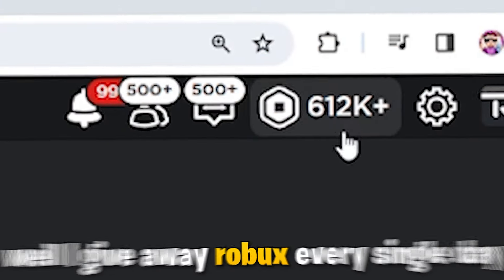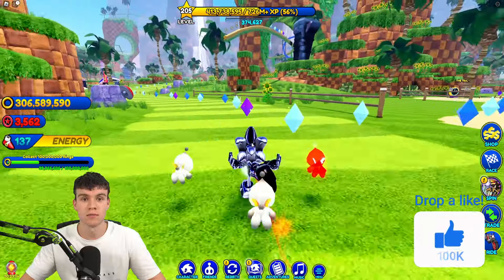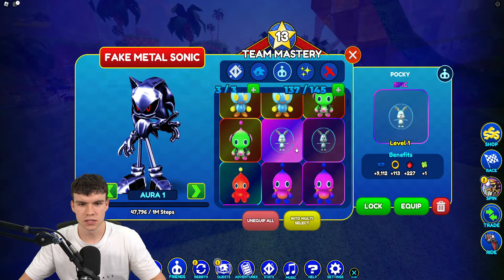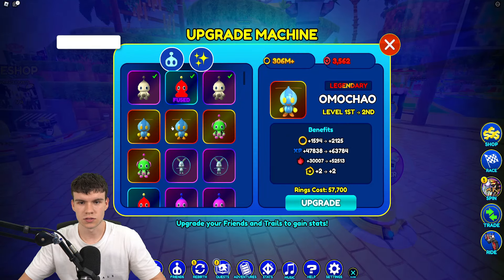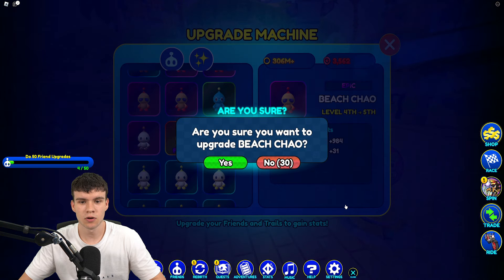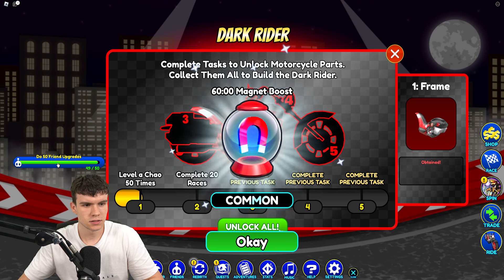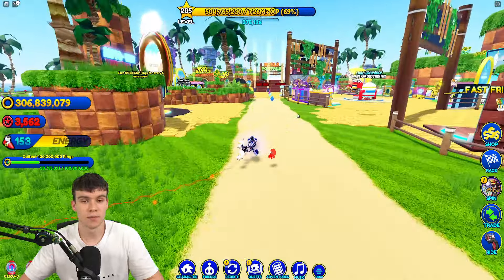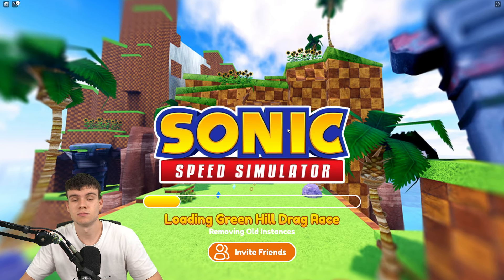How To GET THE DARK RIDER MOTORCYCLE MOUNT In Roblox SONIC SPEED SIMULATOR!